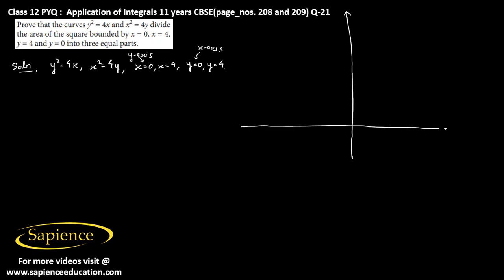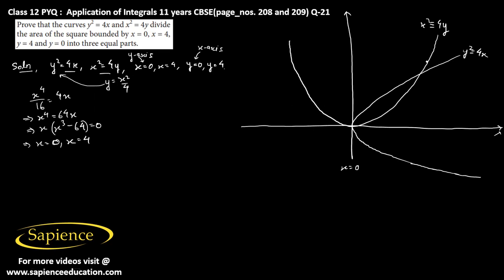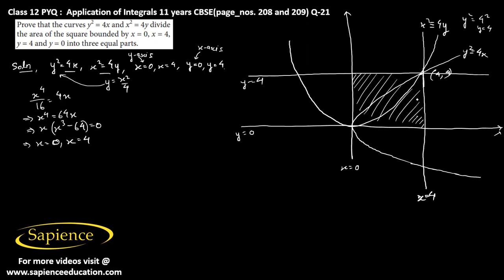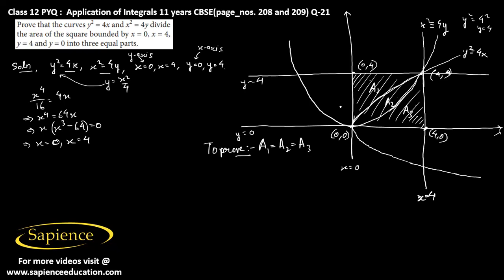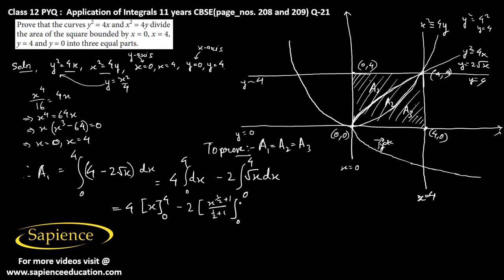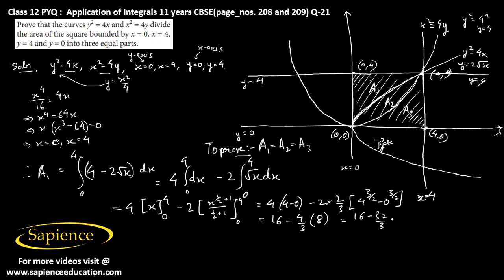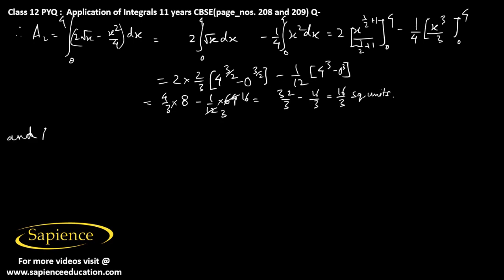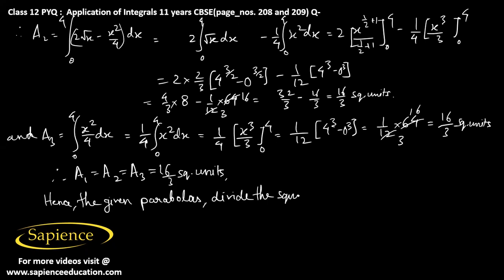Application Of Integrals PYQ Q21